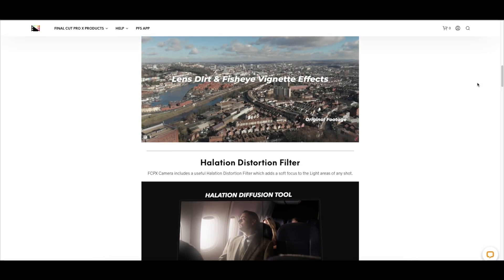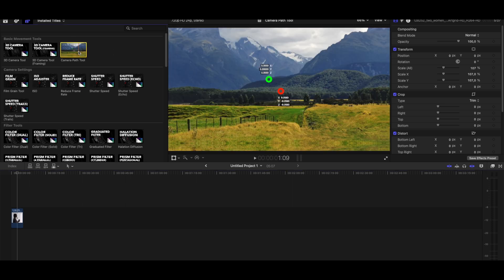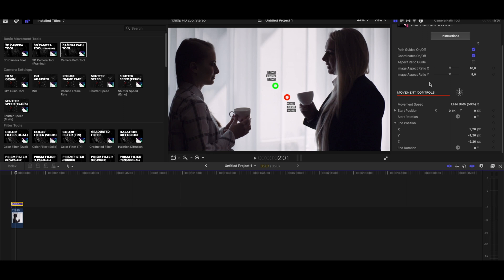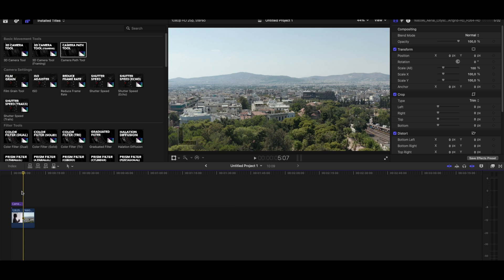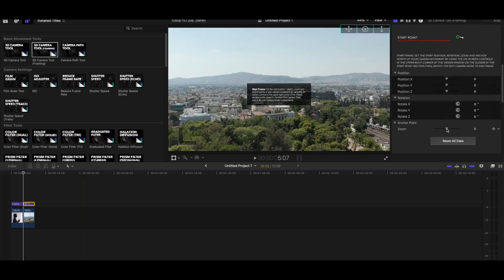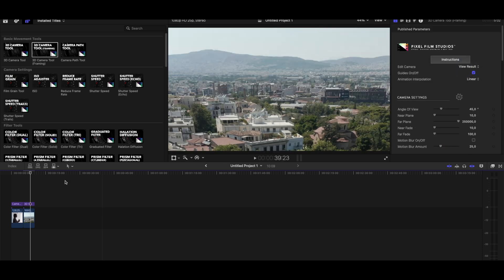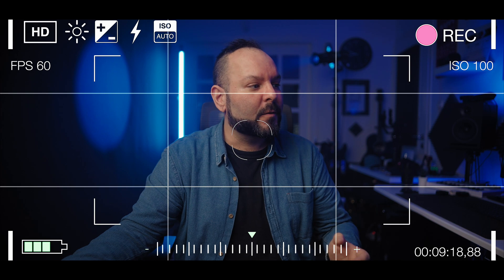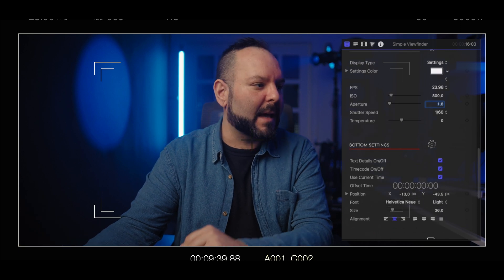Create Amazing CAMERA EFFECTS 📷 in Final Cut Pro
In this Final Cut Pro Tutorial and Review we are taking a look on camera effects like camera movements, shutter angle tools, ISO adjustments and grain, camera filters, focus tools, viewfinder interfaces, shake tools, zoom tools, camera lens tools and many more that you can create by using the FCPX Camera Plugin and take your video to the next level easy!

MY GEAR:

Main Camera
Prime Lens
Best Budget All Around Lens
Budget 85mm Lens
B camera
Best Lens for B-Cam
Gimbal I Use
Vlog Mic
Budget Key Light
Budget Softbox

TIMESTAMPS
0:00-Intro
1:15-Interface & Information
1:37-Camera Movements & Tutorial
3:22-3D Camera Path Tutorial
4:18-Camera Settings Tutorial
5:00-Frame Rate and Shutter Speed
5:47-Filter Tools
6:07-Streak Flare (Anamorphic)
6:21-Tutorial
6:50-Starburst & Tutorial
6:59-Focus Tools
7:09-Rack Focus Tutorial
8:15-Lens Tools
8:48-Shake Tools
9:14-View Finder Interfaces
9:40-Zoom Tools
10:07-PixelFilm Youtube Channel
10:25-Outro